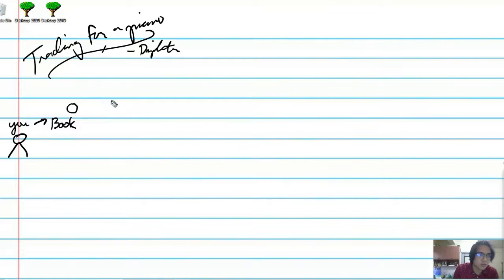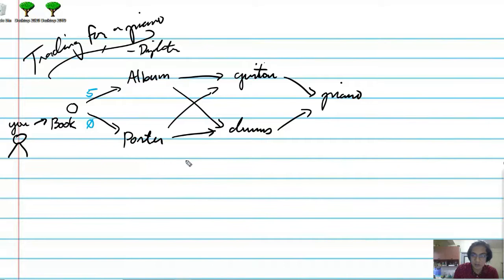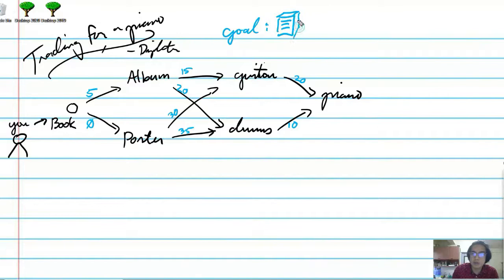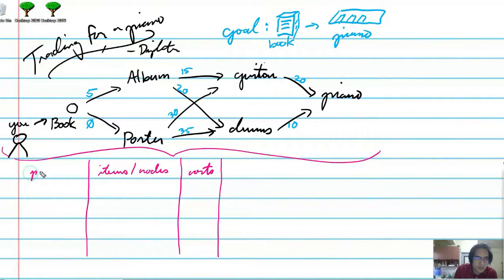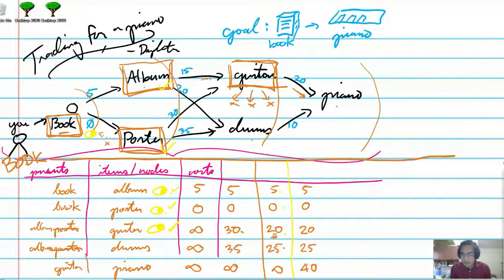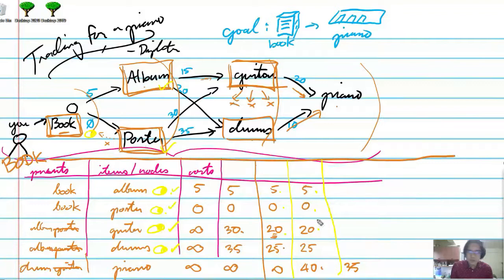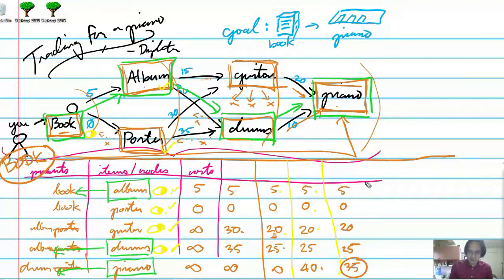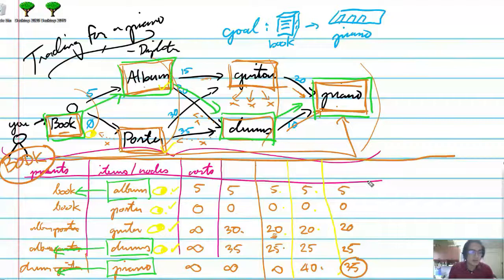[CSCI201] Trading for A Piano (Dijkstra part 2)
0:00 The "Trading for A Piano" Problem Specs
3:07 Tracing Dijkstra's Algorithm
12:55 Retrieving the path of lowest cost, through the parent list
13:51 Concluding remarks